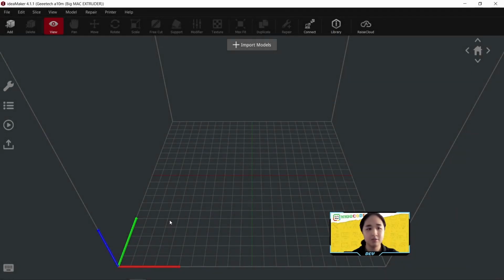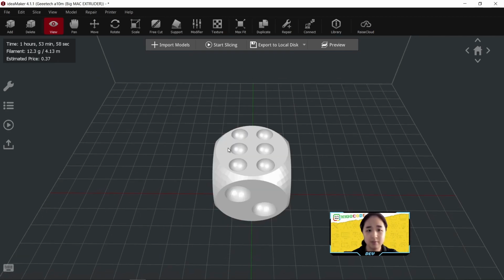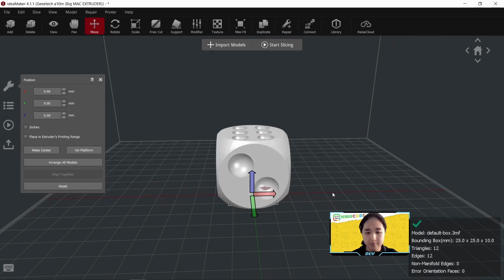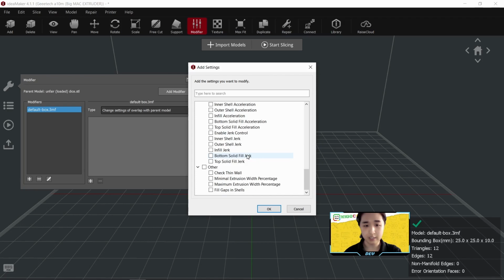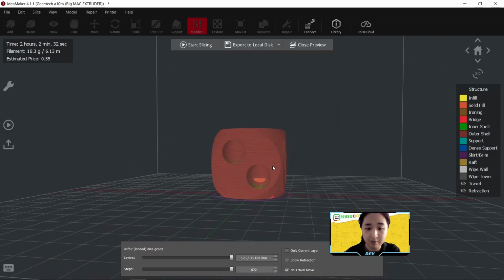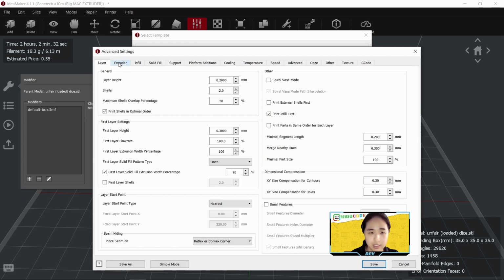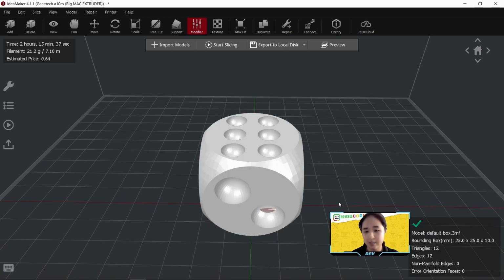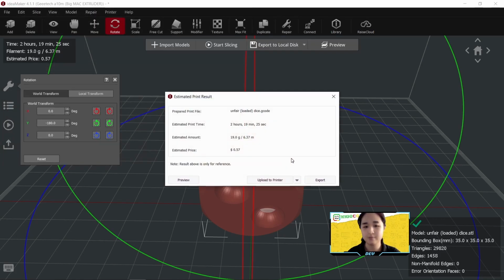Extra - Slicing the dice with Ideamaker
In this video, we are going to learn how to set modifiers for the dice in Ideamaker.